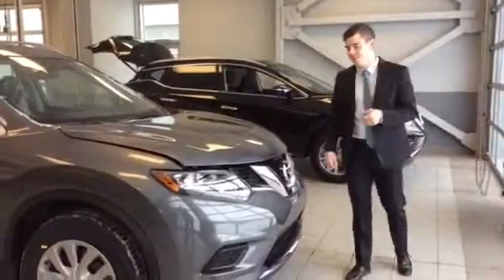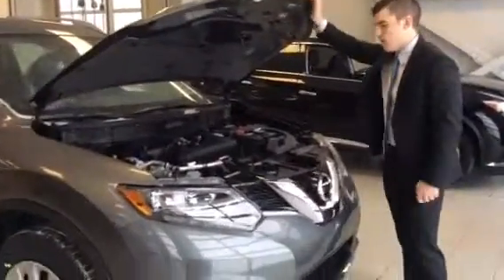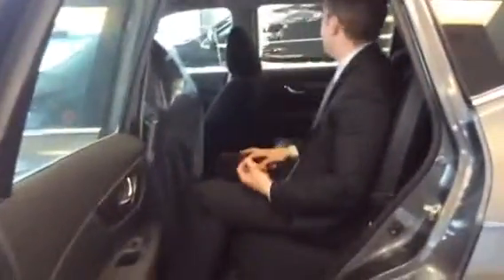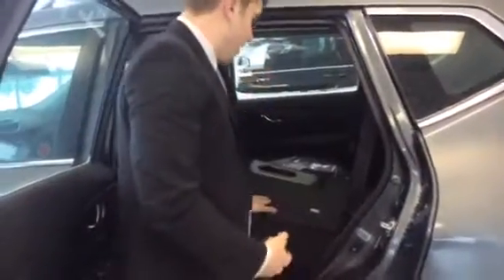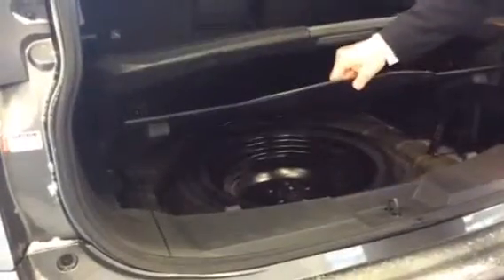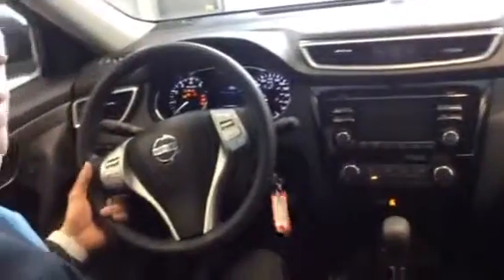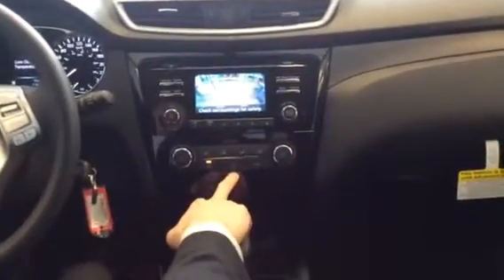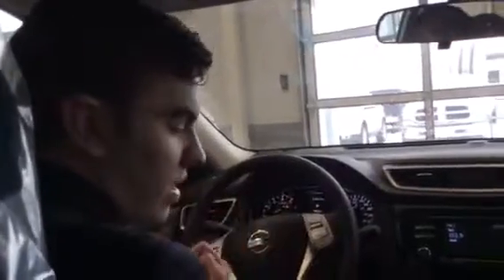Alvin your new rogue is ready to fight this snow